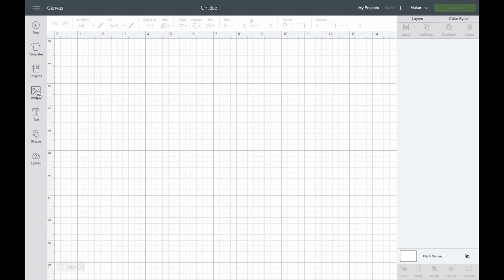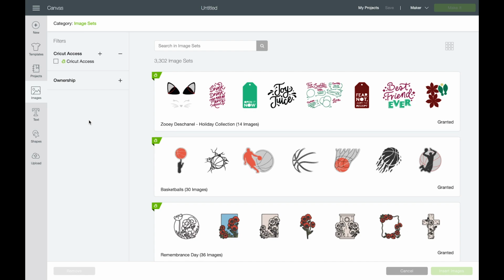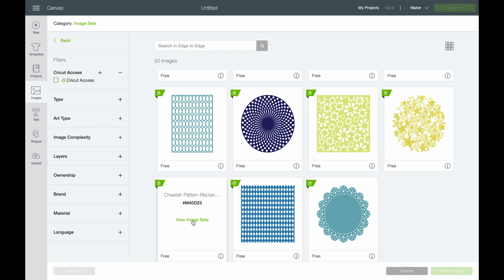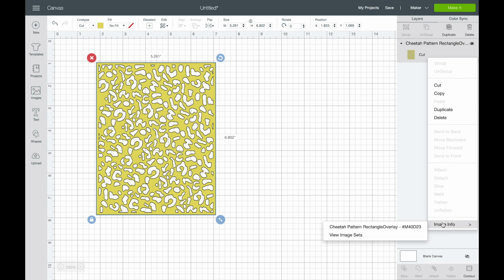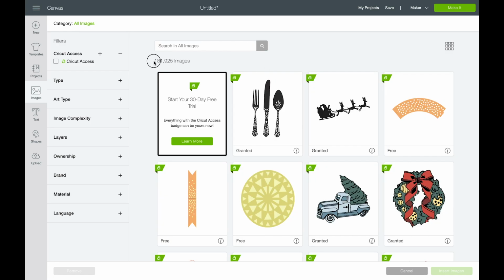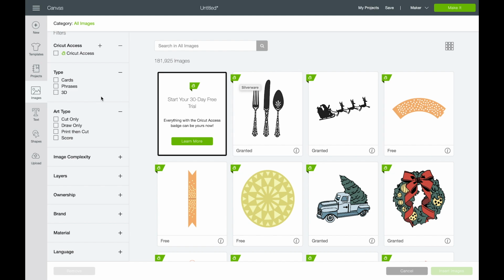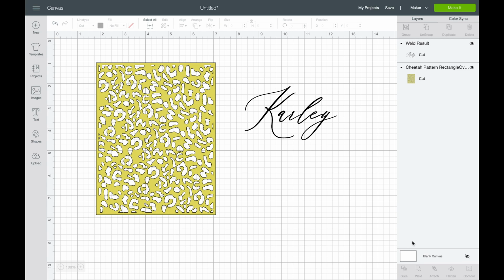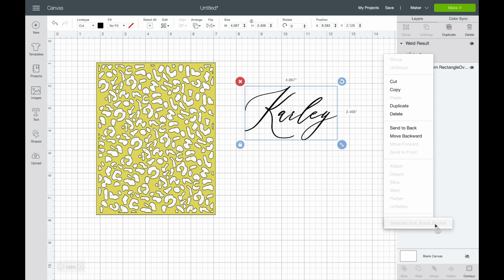How to Find Specific Cricut Design Space Images and Image Sets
Images Used in This Video:
Cheetah: M40D23
Font: Adora Bouton